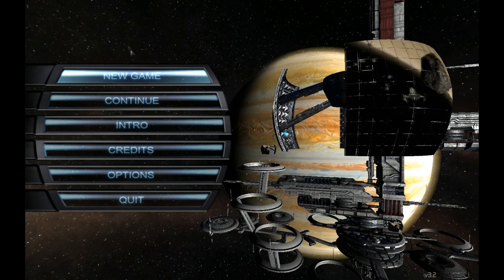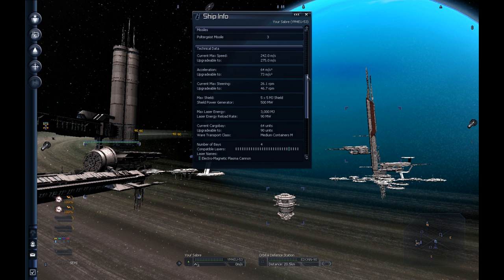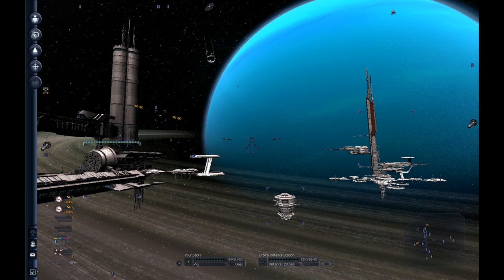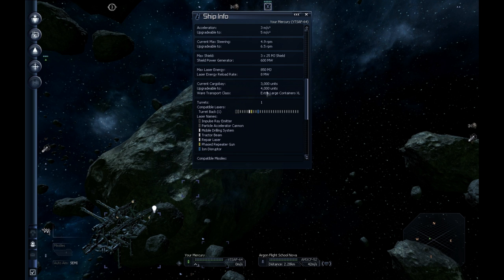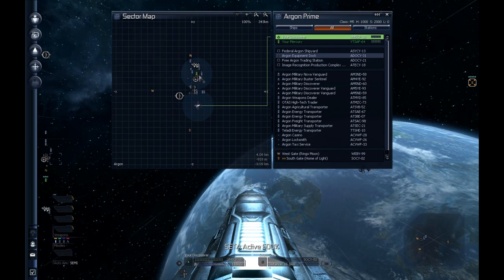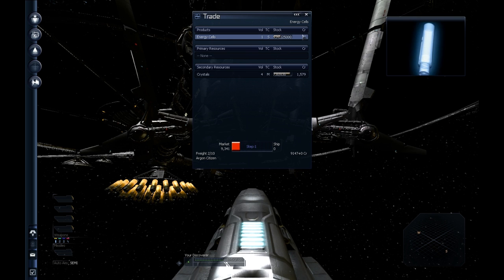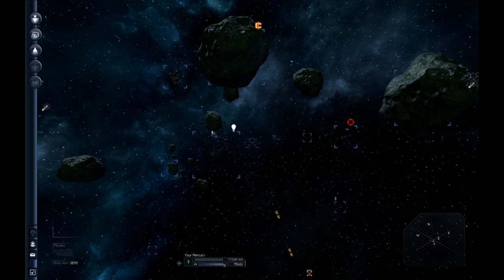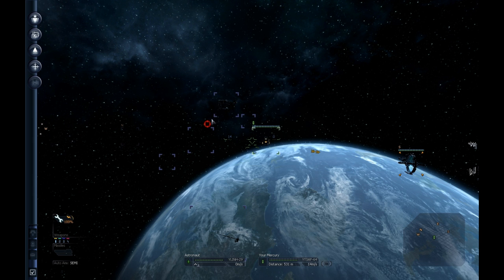X3 Beginners Guide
for more game reviews, game servers, and livestreams!

Since i did my review of X3:AP a few people have requested a beginners guide to X3, so here it is, its abit extensive on some areas, mostly the UI portion for the first 27 min, this is also my first actual beginners guide so please forgive any mistakes or derpage, i facepalmed myself at the start with abit of text for one :P, if you have any other questions just leave a comment and ill do my best to answer them.